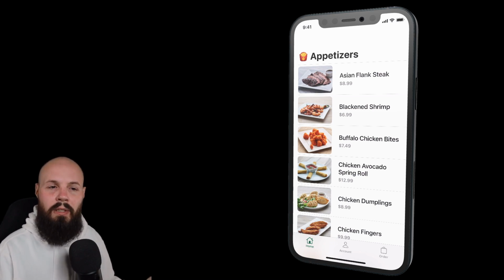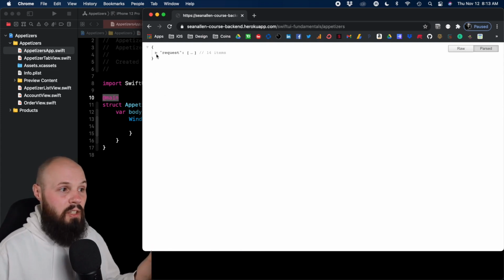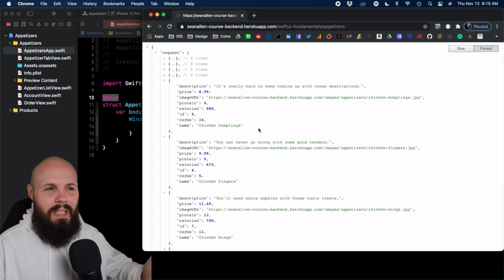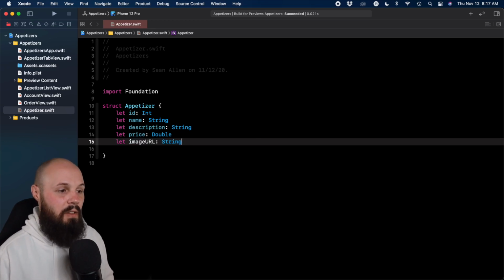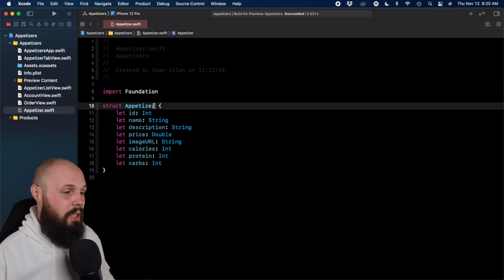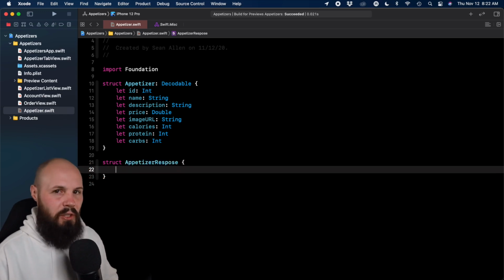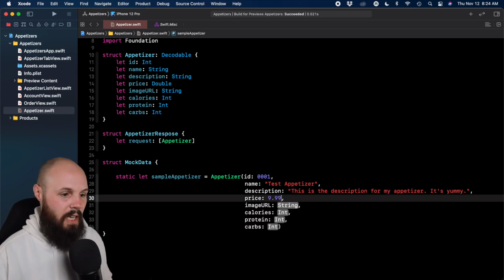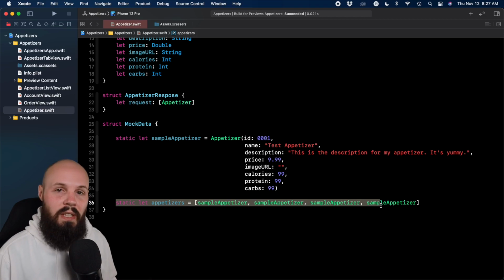0035 Appetizer Model